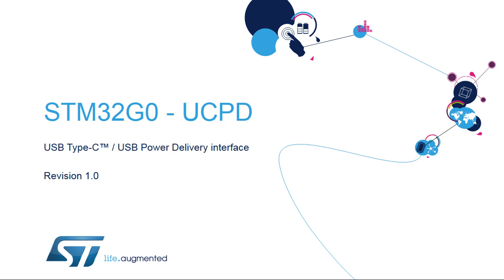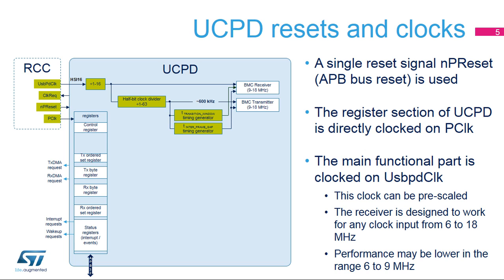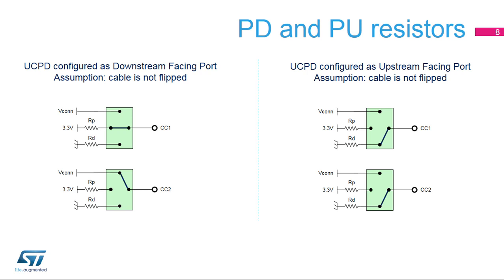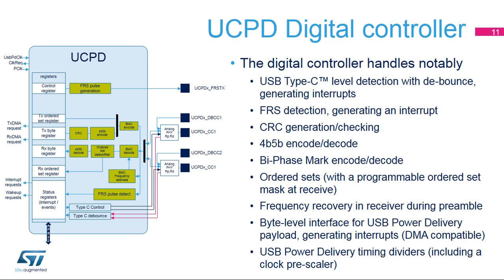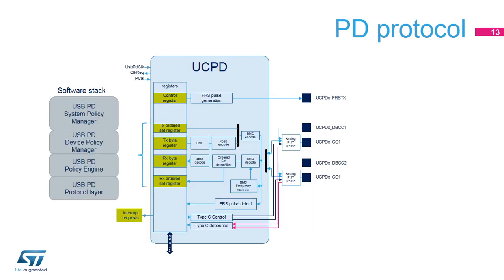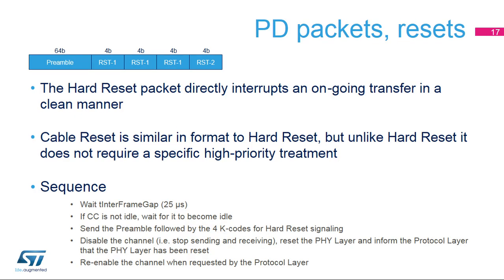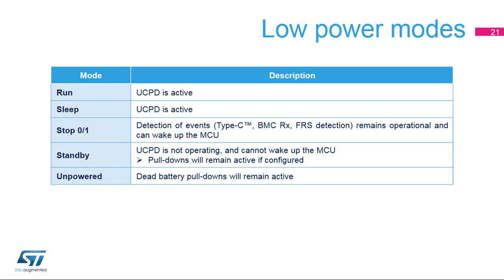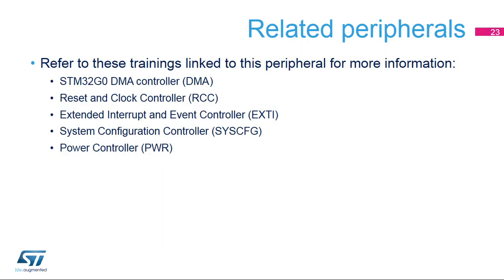STM32G0 OLT - 29. Peripheral - USB Type C Power Delivery